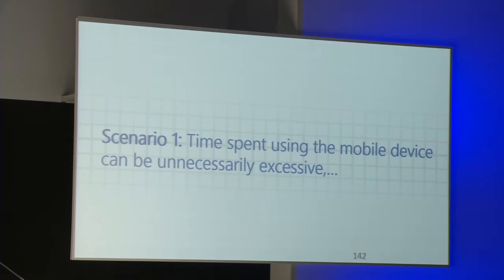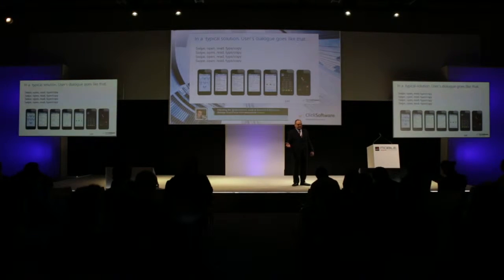Videos para eventos: Clicksoftware MWC 2014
Este es el video resumen sobre la filmacion video conferencia que la productora audiovisual Barcelona Georgie Uris realizó a la empresa ClickSoftware durante la celebración del Mobile World Congress Barcelona 2014.

En la web podéis visitar más videos para empresas de barcelona, videos para empresas, videos de empresas, videos de empresas en barcelona, videos corporativos y videos corporativos de barcelona.

Multi-camera event Barcelona ClickSoftware 2014 is the summary of the video conferencing company offered during the celebration of Mobile World Congress Barcelona 2014. The service offered includes multicamera filming of their conferences which later have been edited and summarized in a series of videos that synthesize the technological proposals from the company.

The Photo and video production company in Barcelona, Georgie Uris, also offers other types of video production services:  like: music video production Barcelona, Video production startup, Advertising production Barcelona, multi-camera event Barcelona, Promotional videos Barcelona, corporate videos Barcelona, etc.
If you are interested we invite to you consult our web